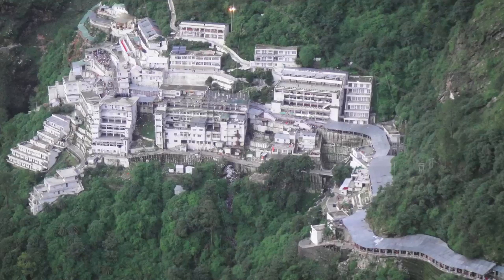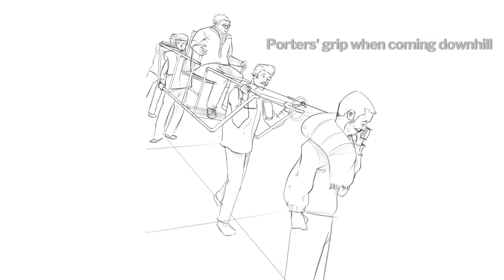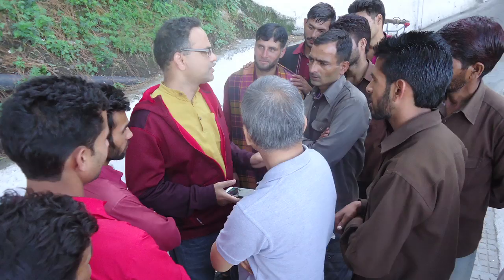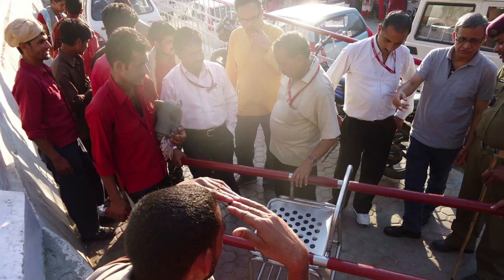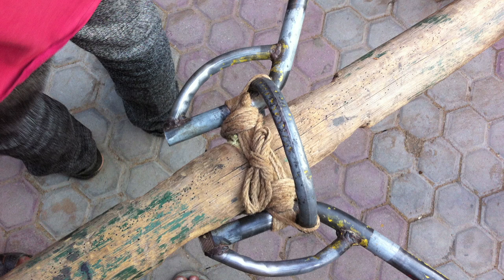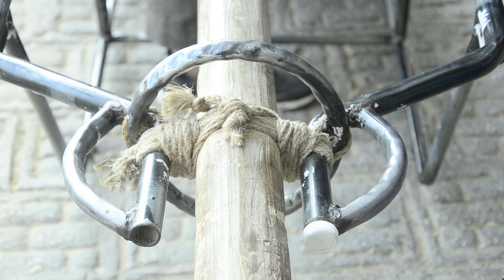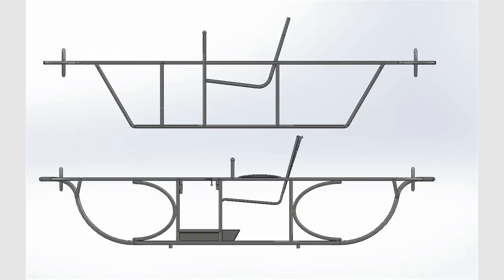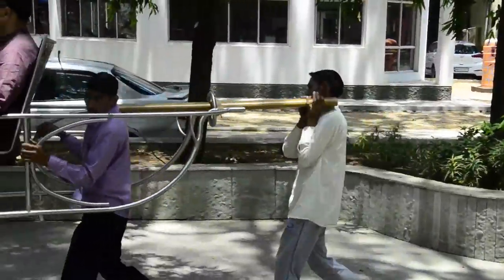From a concern to a palki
Lecture 41 : From a concern to a palki